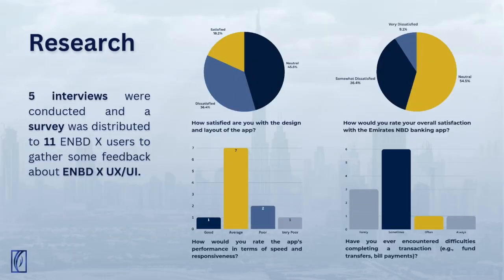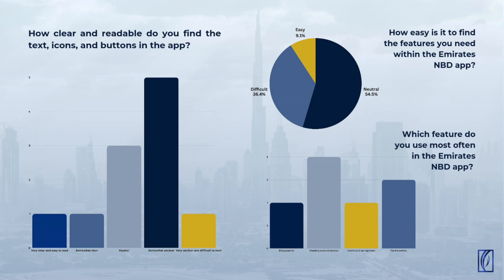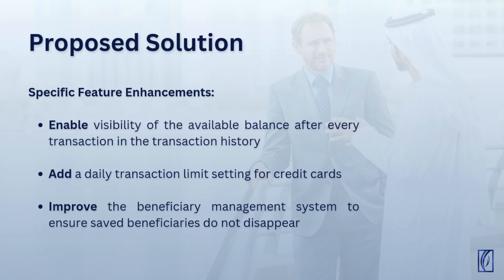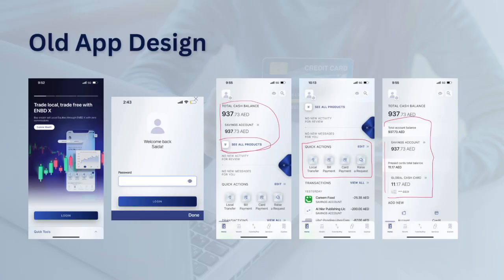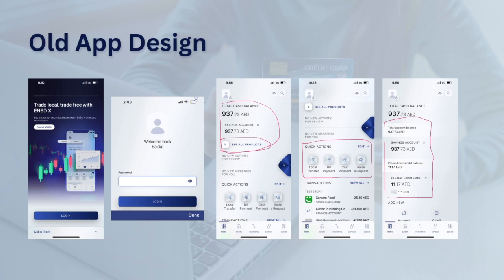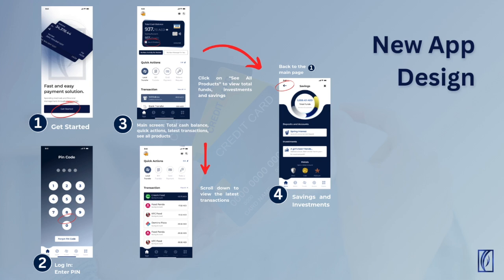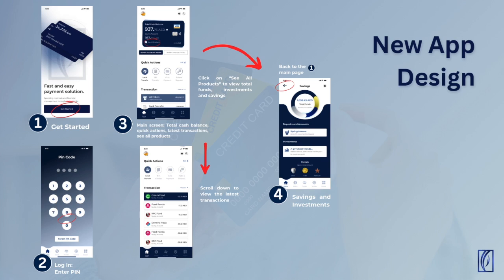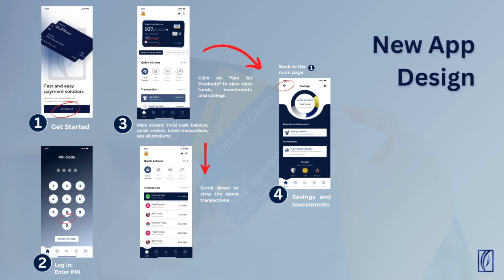𝗖𝗢𝗡𝗧𝗘𝗫𝗧-𝗔𝗪𝗔𝗥𝗘 𝗨𝗜 𝗔𝗡𝗗 𝗨𝗫 𝗗𝗘𝗦𝗜𝗚𝗡 - Saida - Presentation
𝗖𝗢𝗡𝗧𝗘𝗫𝗧-𝗔𝗪𝗔𝗥𝗘 𝗨𝗜 𝗔𝗡𝗗 𝗨𝗫 𝗗𝗘𝗦𝗜𝗚𝗡 - Saida
In an era where digital interactions define our daily experiences, the silent architecture of user interfaces shapes not only how we navigate the digital world but also how we perceive and connect with knowledge, culture, and communities. Students at the 𝗗𝘂𝗯𝗮𝗶 𝗜𝗻𝘀𝘁𝗶𝘁𝘂𝘁𝗲 𝗼𝗳 𝗗𝗲𝘀𝗶𝗴𝗻 𝗮𝗻𝗱 𝗜𝗻𝗻𝗼𝘃𝗮𝘁𝗶𝗼𝗻 (𝗗𝗜𝗗𝗜), have undertaken a transformative exploration in my UX/UI design class—challenging conventional user experience norms and redefining them with meticulous insight and creativity. Their projects are not merely a redesign; they are an introspective dialogue between human cognition and interface aesthetics. Through meticulous user research, data-driven insights, and intuitive prototyping with 𝗙𝗶𝗴𝗺𝗮 - 𝗮 𝗰𝗹𝗼𝘂𝗱-𝗯𝗮𝘀𝗲𝗱 𝗱𝗲𝘀𝗶𝗴𝗻 𝗮𝗻𝗱 𝗽𝗿𝗼𝘁𝗼𝘁𝘆𝗽𝗶𝗻𝗴 𝘁𝗼𝗼𝗹 𝘂𝘀𝗲𝗱 𝗳𝗼𝗿 𝘂𝘀𝗲𝗿 𝗶𝗻𝘁𝗲𝗿𝗳𝗮𝗰𝗲 (𝗨𝗜) 𝗮𝗻𝗱 𝘂𝘀𝗲𝗿 𝗲𝘅𝗽𝗲𝗿𝗶𝗲𝗻𝗰𝗲 (𝗨𝗫) 𝗱𝗲𝘀𝗶𝗴𝗻, they have dissected the limitations of her chosen mobile application and reconstructed it as a more immersive and seamless digital experience. Their work reflects a delicate balance between functionality and emotional resonance, where usability meets elegance and technology harmonizes with human behavior. Join us in witnessing their transformative design process—their deep research, conceptualization, and prototype development—where they breath new life into digital spaces, making them more intuitive, inclusive, and engaging. These projects are testament to the power of UX/UI design in shaping the future of digital interaction.